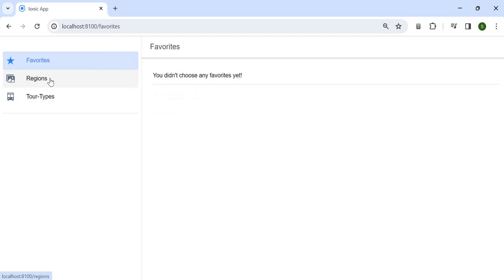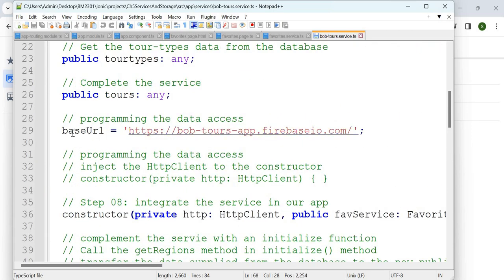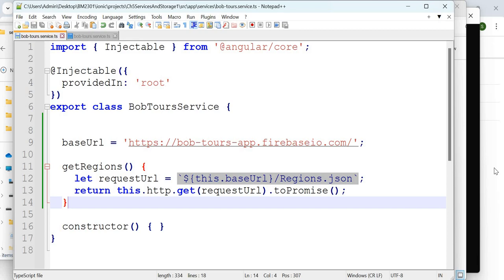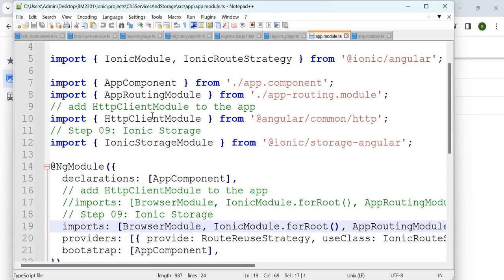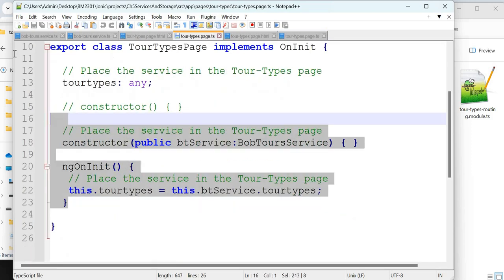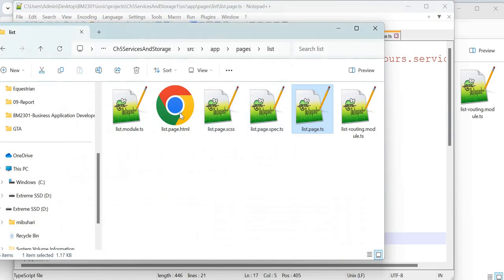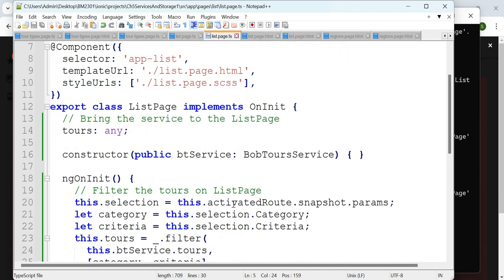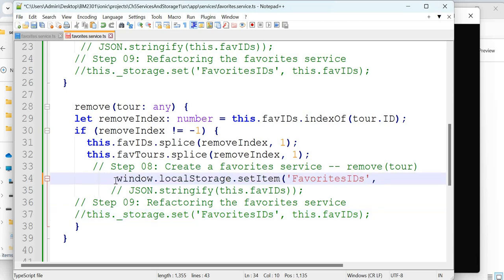Chapter 5: Services And Storage - Part 1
Credits and reference: "Ionic 6: Create awesome apps for iOS, Android, Desktop and Web", Andreas Dorman